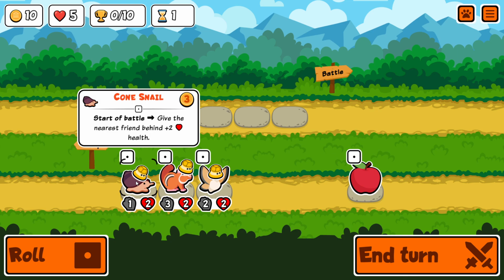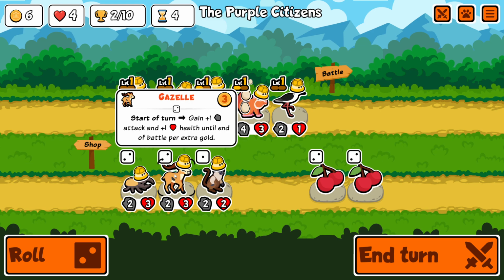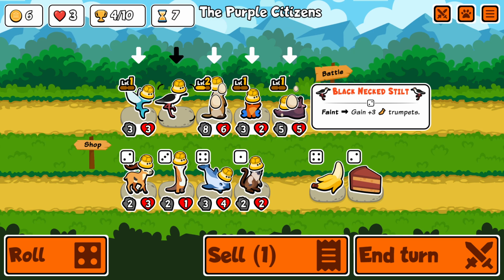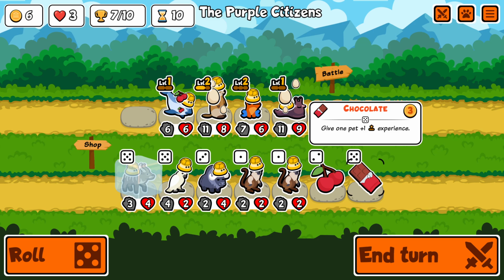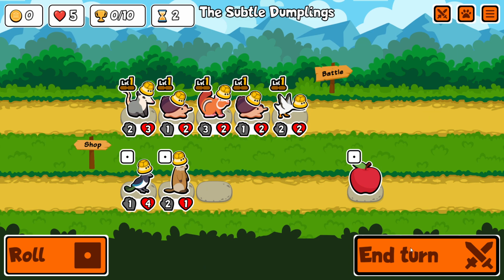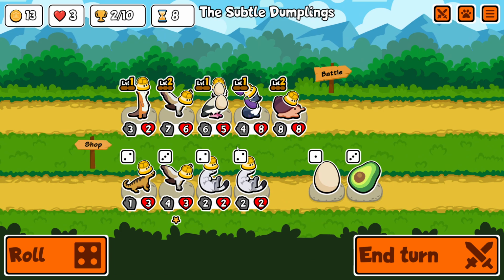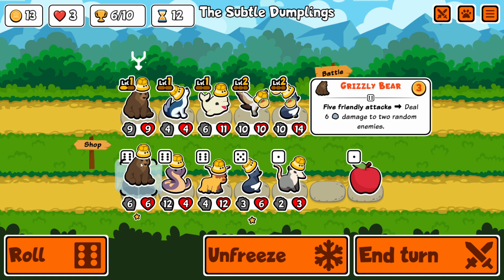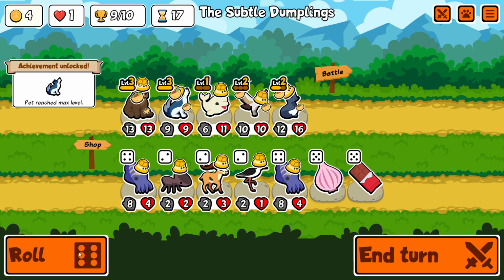My First Golden Pack Runs! (Super Auto Pets)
There are some very fun units in here, I'd love to try going for 5-ofs in this pack!

Sorry for the bad audio quality, if I do any more of these in the future, I'll try to have the game audio quieter. Thank you for your understanding!